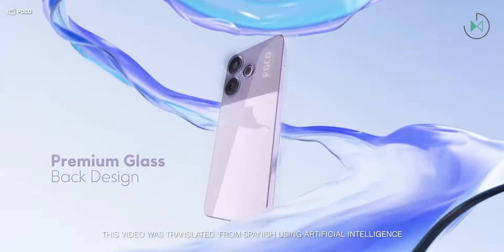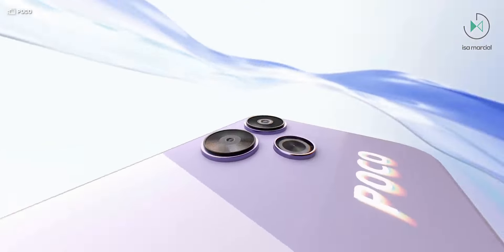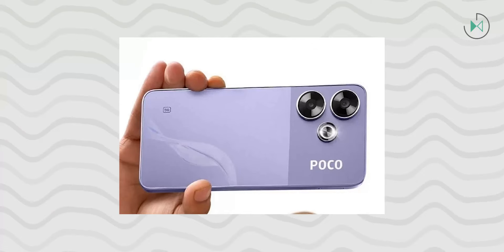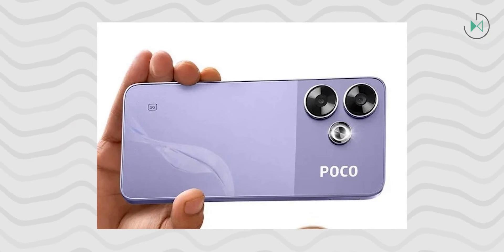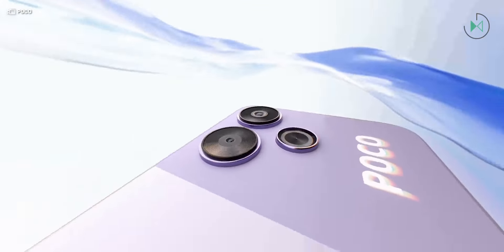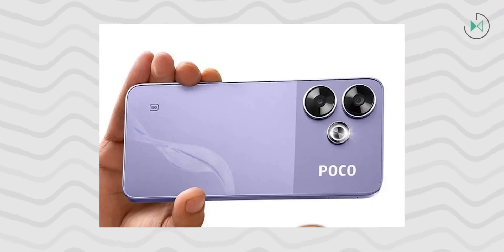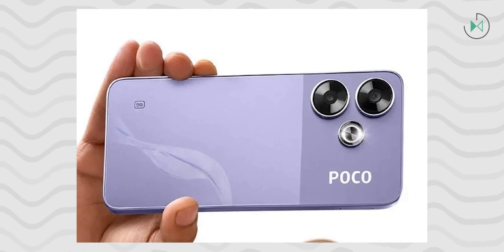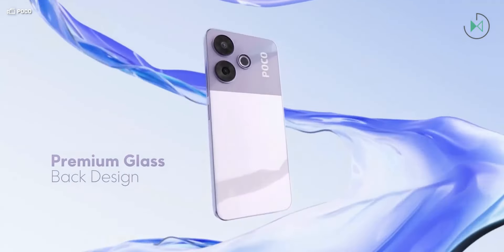POCO M6 Plus 5G | Specs and price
Xiaomi continues launching cell phones, now it is the new POCO M6 Plus 5G.